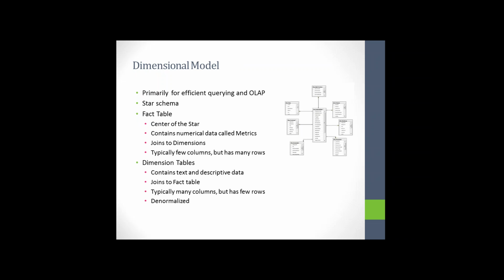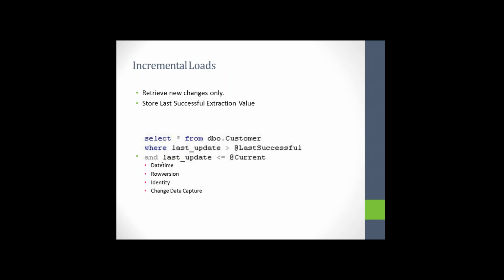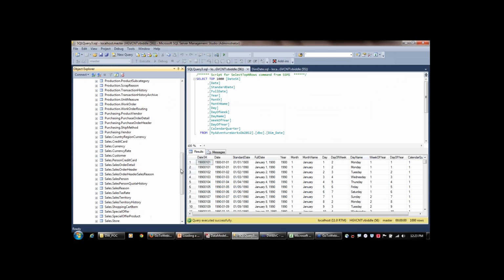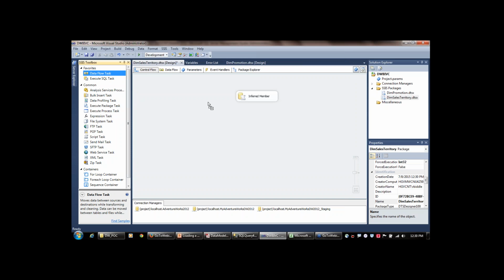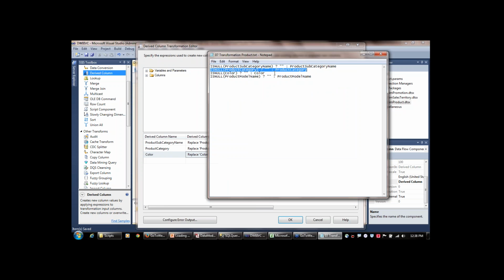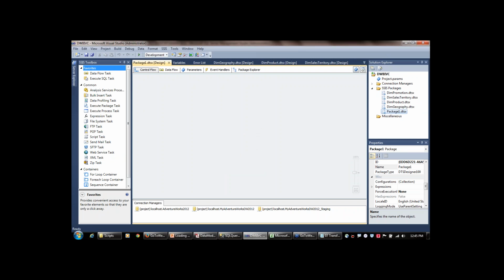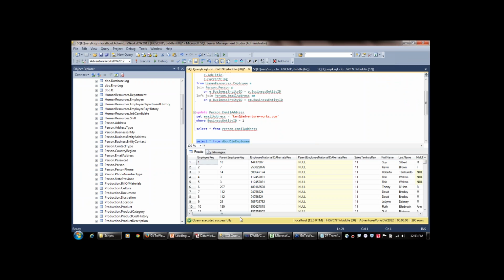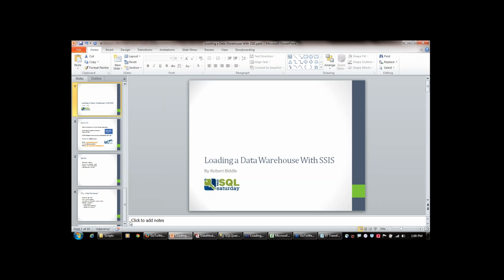Loading a Data Warehouse with SSIS with Robert Biddle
You've just been assigned a data warehouse project. Maybe you've figured out what tables you want to work with, but outside of that you don't really know how to get started. In this session we'll cover some of the basics of data warehousing, and then we'll show how to use SSIS as an ETL tool to load a Kimball data warehouse.

Robert Biddle is a Data Architect for Hilton Grand Vacations in Orlando, Florida. He has over a decade of experience working with SQL Server in a variety of roles. He has a Bachelor’s degree in Computer Science from the University of Delaware and also has MCITP certifications for Database Administration and Database Development. In recent years, Robert has specialized himself working with data integration, ETL, and data wa